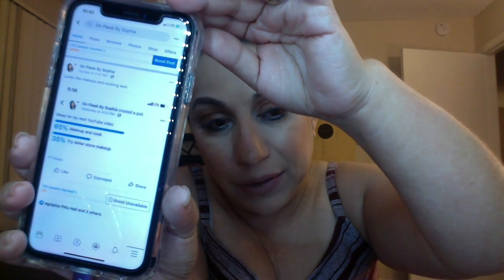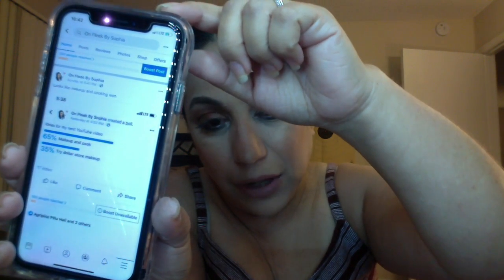Is this a makeup or something else??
Makeup look should I do double cut crease with halo or should I do simple look like this let me know my Facebook IG snapchat prinesssophia giveaway